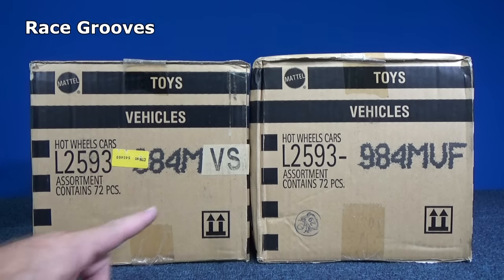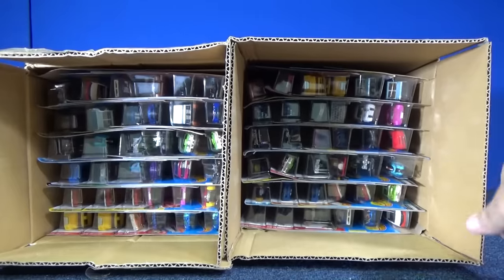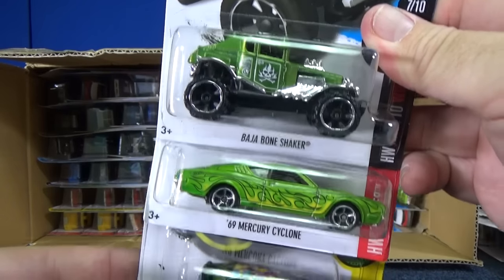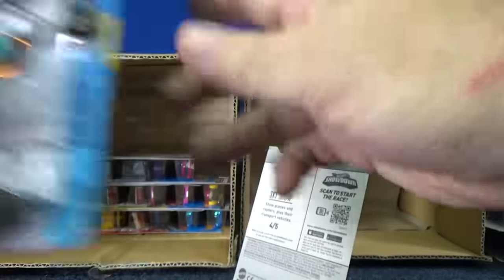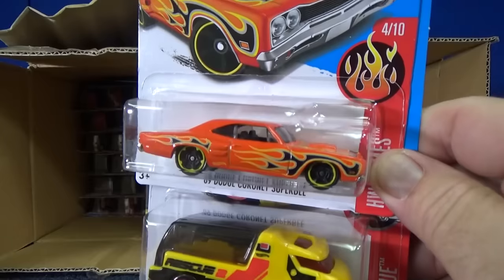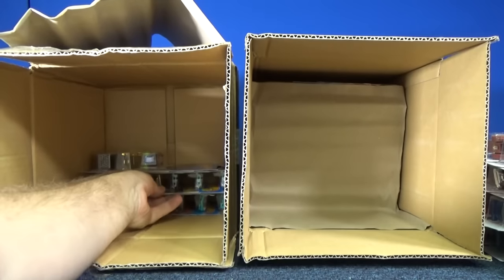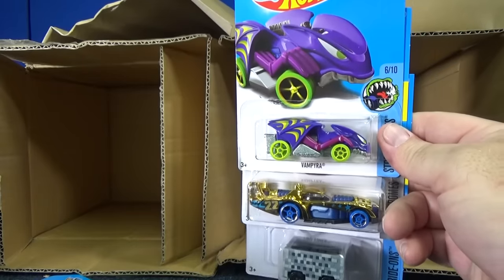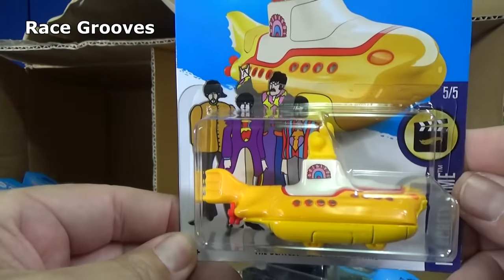2016 M USA Double Unboxing Hot Wheels Factory Sealed Case Unboxing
Minecraft Minecart (2016 New Model)
'16 Ford Focus RS (2016 New Model)
'15 Mazda MX-5 Miata (2016 New Model)
The Beatles Yellow Submarine (2016 New Model)
T-Rextroyer (basic Treasure Hunt)
'70 Ford Escort RS1600
Nissan Skyline GT-R (R34)

This case arrived late August, 2016
Both cases had Base Code J19 (Produced 19th week of 2016)